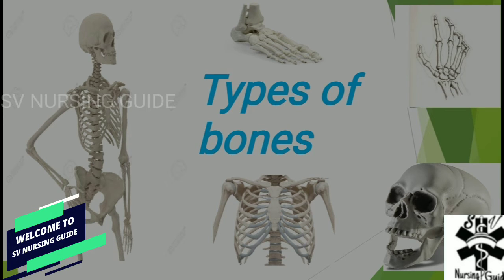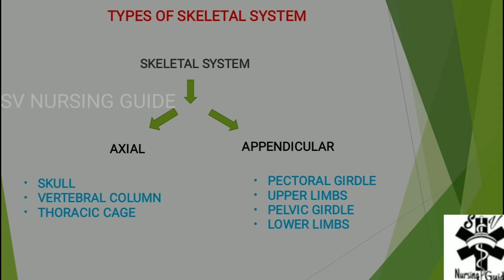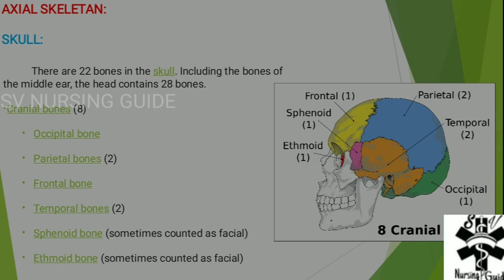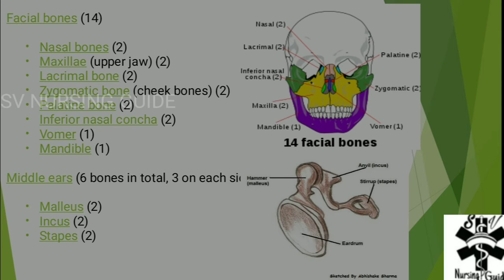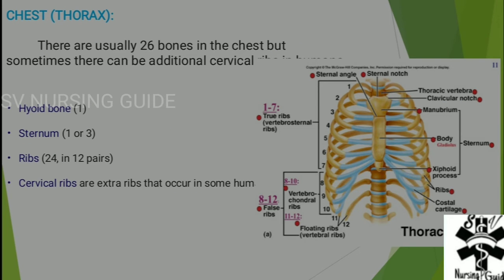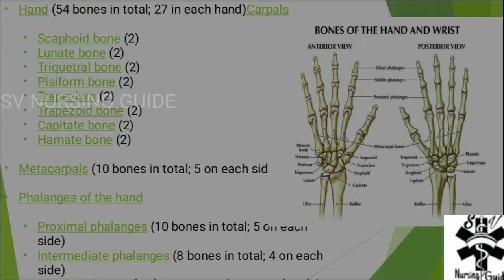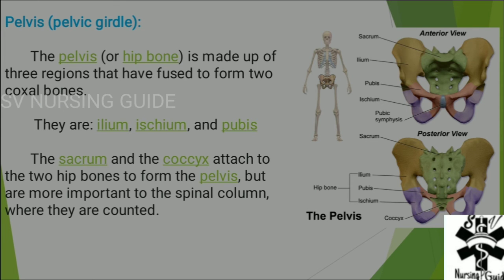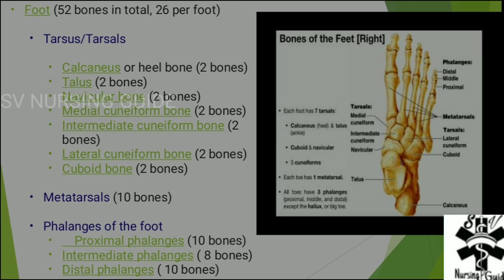Types of bones || by sv nursing guide